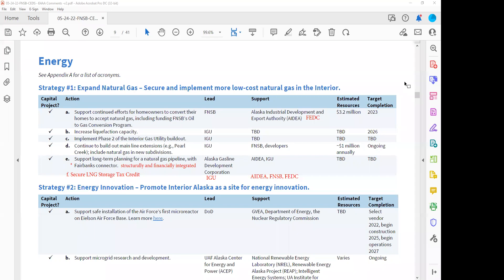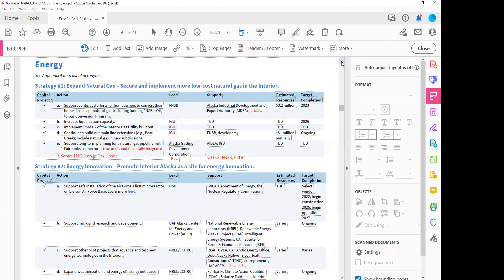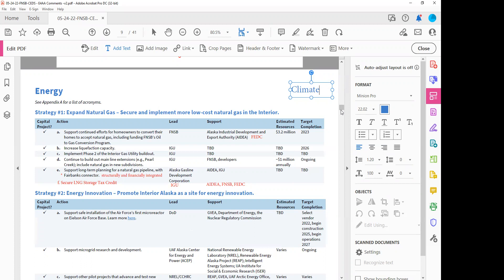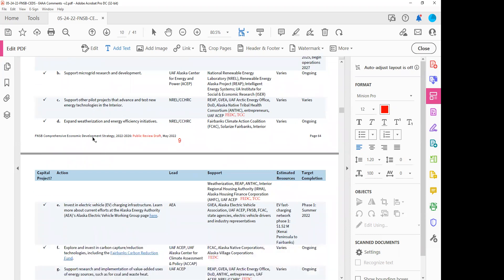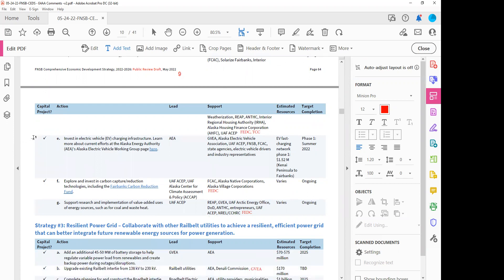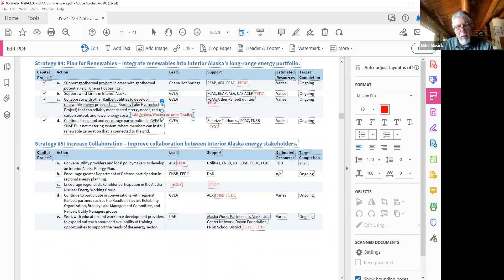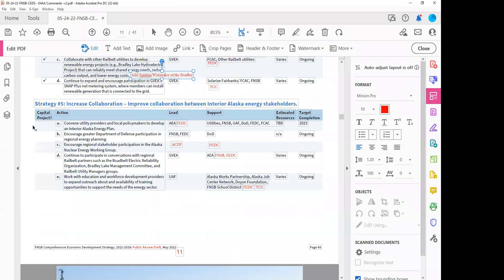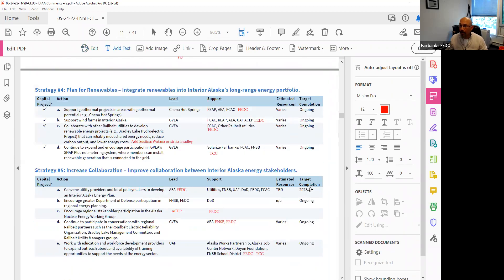Energy Task Force - May 31, 2022 - FNSB Draft CEDS - Task Force Review and Comment Session II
For the Energy for All Alaska Task Force meeting of Tuesday, May 31, 2022, members continued and completed their review and comment process on the draft 2022 FNSB Comprehensive Economic Development Strategy.